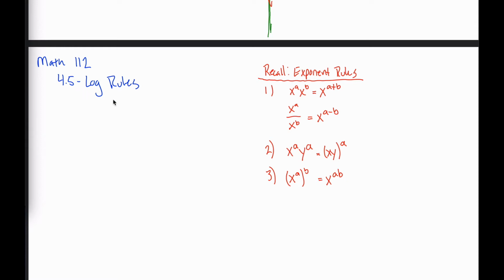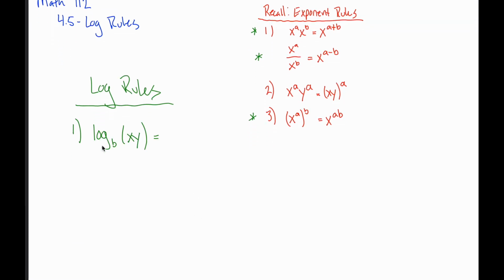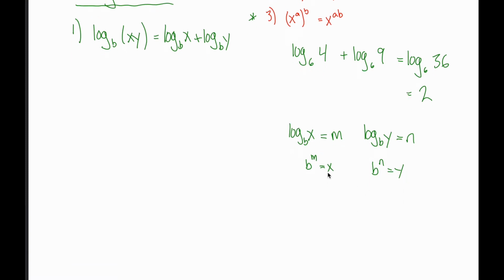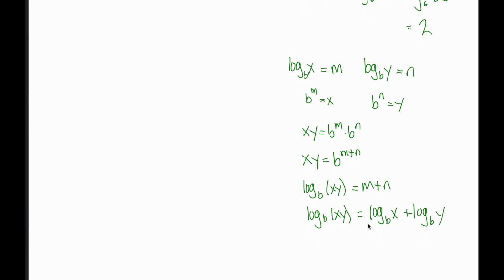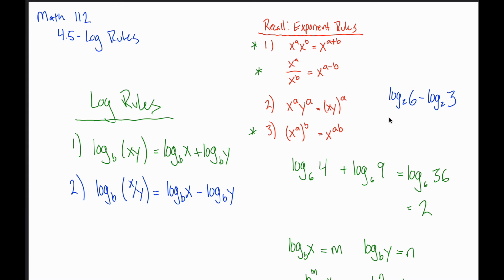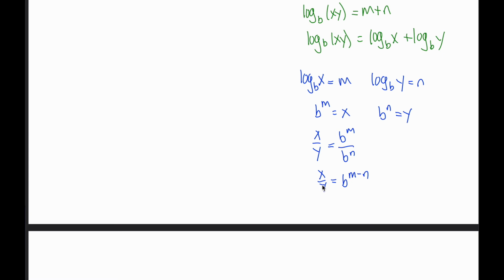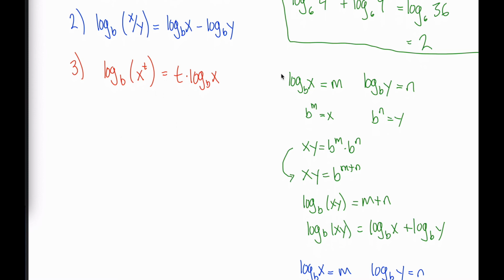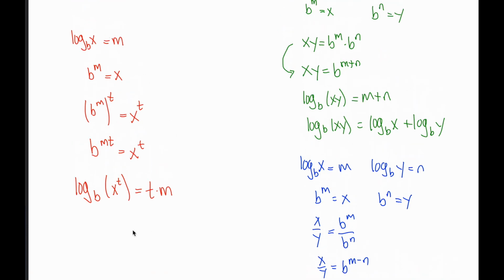4.5 - Log Rules: Proofs